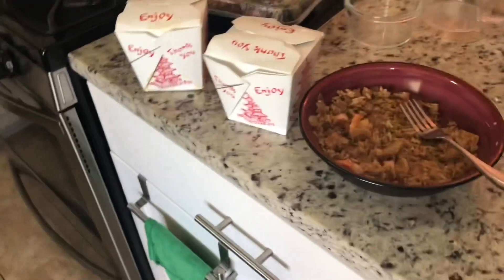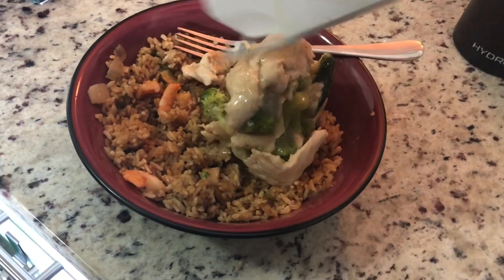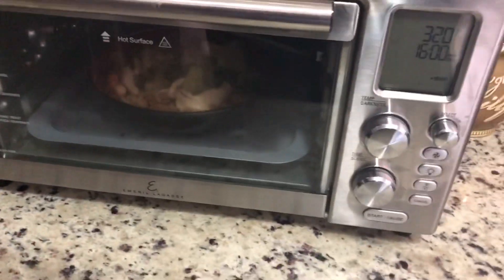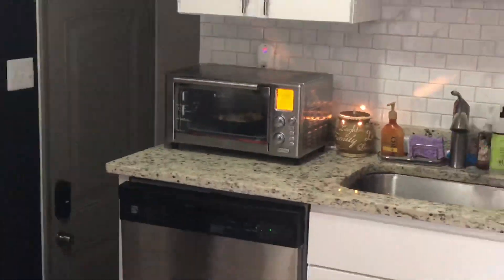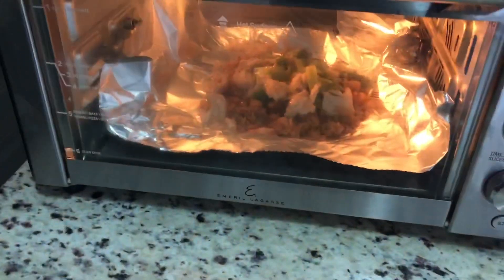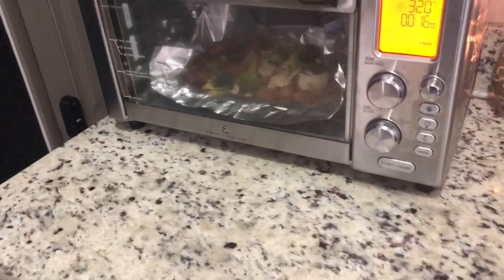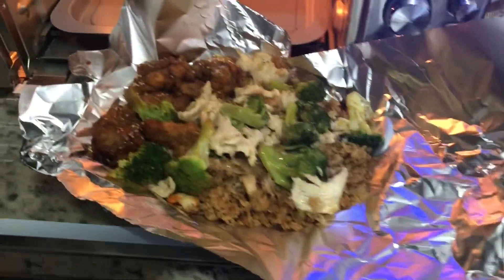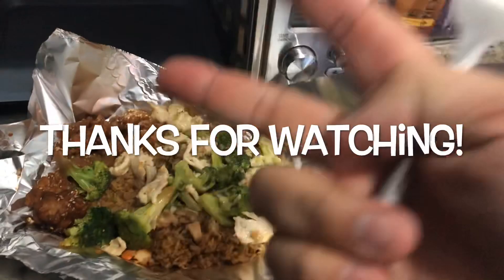Emeril POWER AIR FRYER OVEN 360 - Chinese Food Leftovers Test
Last video I tried reheating pizza and it came out perfect!  This time I try Chinese food and the results were better than I expected!